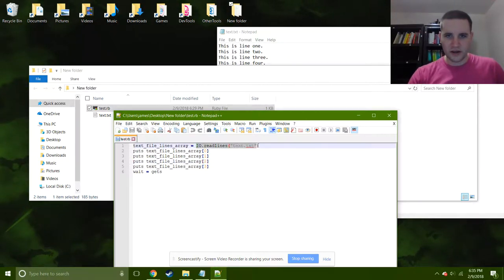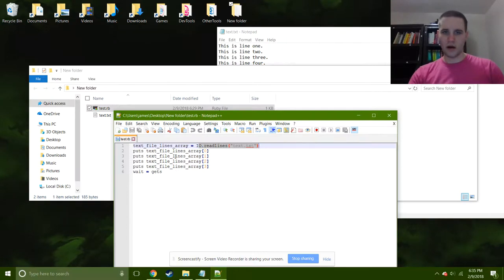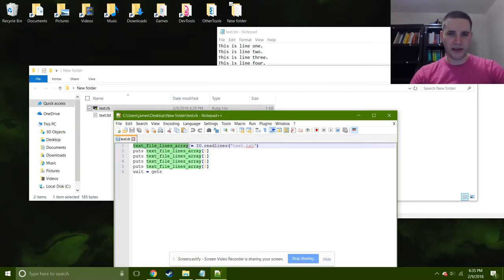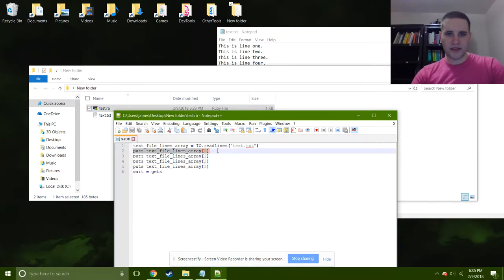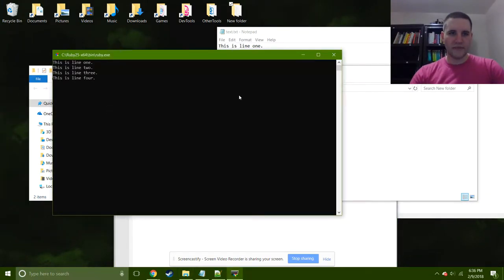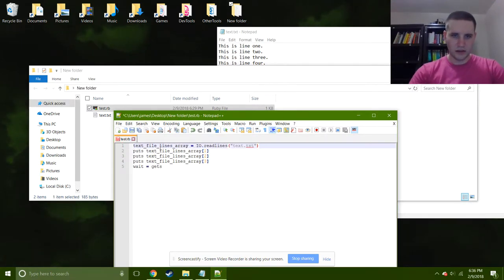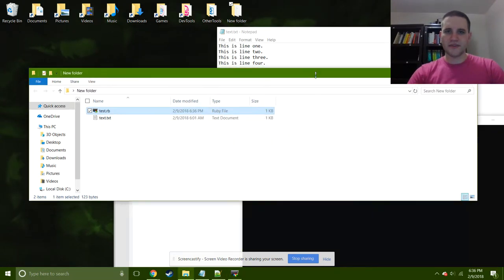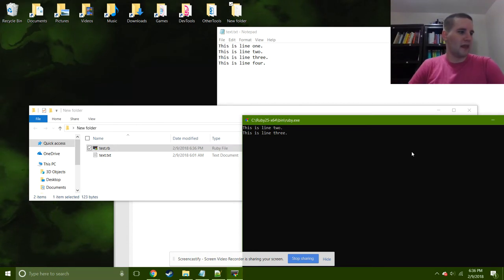How to read a file line by line in ruby part 0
How to use the IO classes method "readlines()" in ruby to get an array containing all the lines of a text file.

This is the ruby file.

This is the text file.
This is line one.
This is line two.
This is line three.
This is line four.